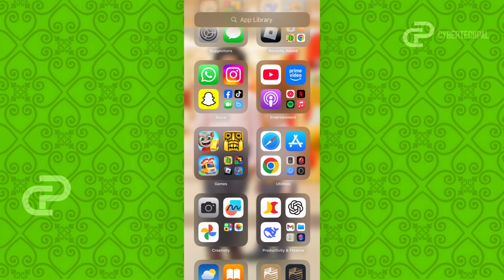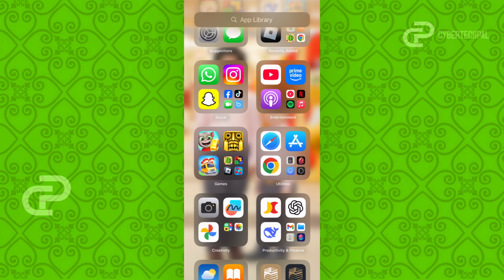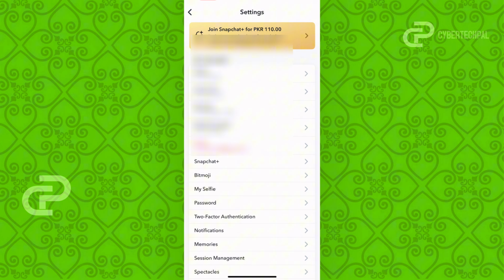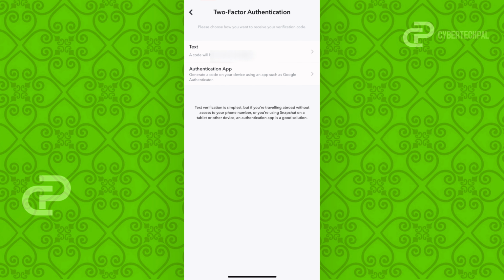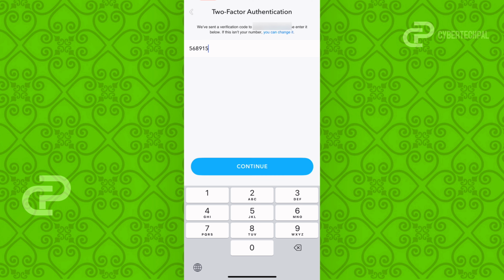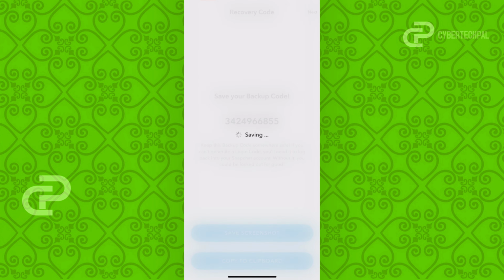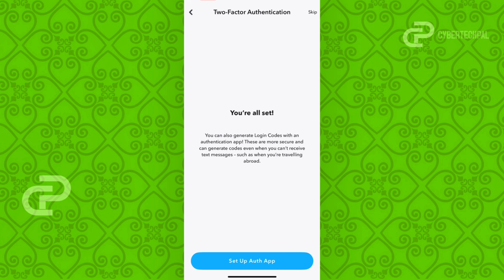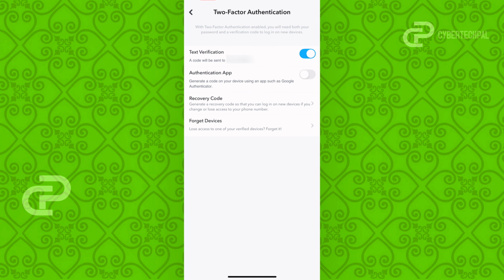How to Turn on Two Factor Authentication on Snapchat on iPhone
Learn how to turn on two-factor authentication on Snapchat on iPhone with this easy step-by-step guide. Securing your Snapchat account is essential to protect your personal data from unauthorized access. Enabling two-factor authentication (2FA) on Snapchat adds an extra layer of security, ensuring only you can log in.  How to Enable Two-Factor Authentication on Snapchat

✅ Learn how to enable two-factor authentication on Snapchat for enhanced security on your iPhone.

⏱️ TIMESTAMPS:
* [00:00:07] Open the Snapchat app and tap your profile icon, then the settings gear.
* [00:00:14] Scroll down to "Two-Factor Authentication," tap it, and then "Continue".
* [00:00:20] Select your preferred authentication method (SMS verification is used in the video).
* [00:00:28] Enter the SMS verification code received from Snapchat and tap "Continue".
* [00:00:35] Save the backup codes by screenshotting or copying them.
* [00:00:41] (Optional) Set up login codes with an authentication app for extra security.
* [00:00:48] Your Snapchat account is now protected with two-factor authentication.

🔍 WHAT YOU'LL LEARN:
* How to open the Snapchat app and access settings.
* How to find and select the "Two-Factor Authentication" option.
* How to choose an authentication method (like SMS).
* How to enter a verification code.
* How to save backup codes.
* How to optionally set up login codes with an authentication app.

📱 APPLICATION:
This tutorial applies to enabling two-factor authentication on Snapchat on iPhones.

💡 BENEFITS OF ENABLING TWO-FACTOR AUTHENTICATION:
* Add an extra layer of security to your Snapchat account.
* Protect your account from unauthorized access.

❓ COMMON QUESTIONS:
The video likely emphasizes the importance of saving backup codes.